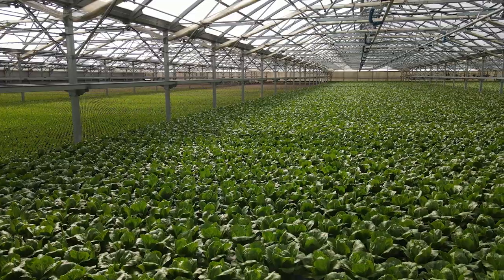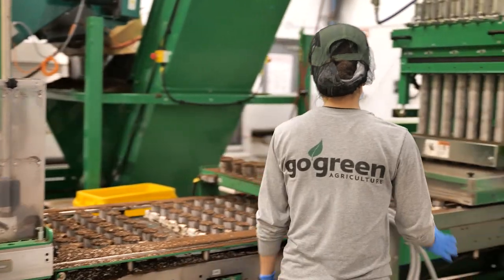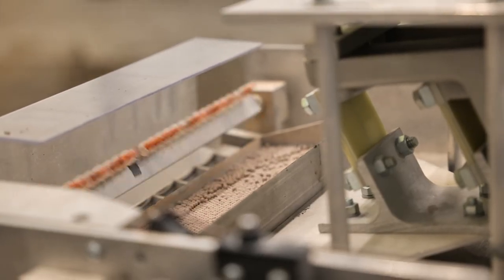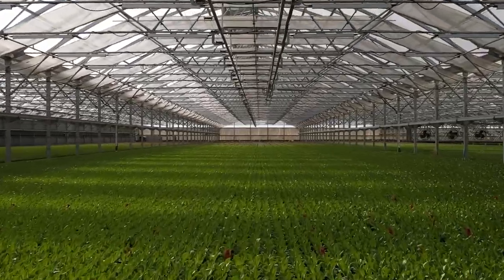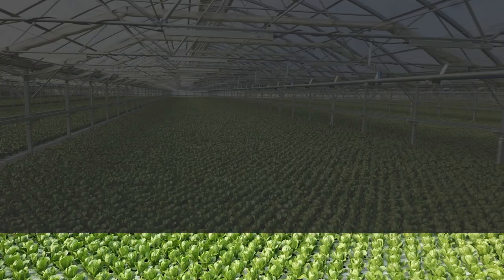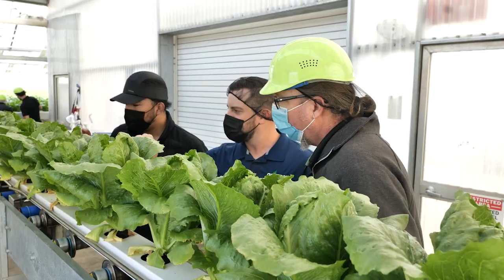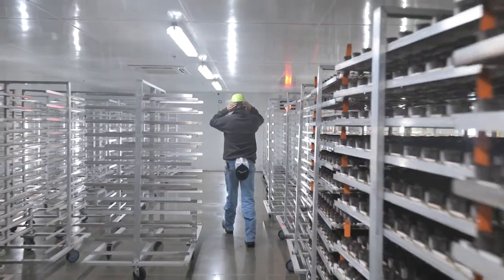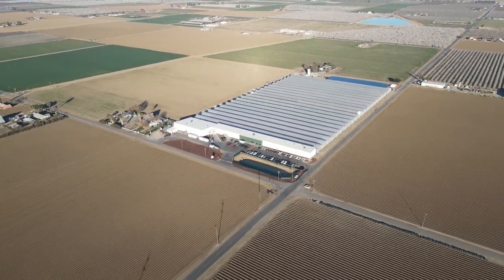Go Green - Lettuce Production Greenhouse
Founded in 2009 Go Green brings fresh, healthy sustainable leafy greens to consumers and by 2020 had built the most advanced romaine heart growing and processing facility in the world.

How automation delivers more lettuce, less water:

Go Green’s high-tech approach to growing enables scalability and sustainability.

For Pierre Sleiman, Go Green Agriculture is much more than a farm. The business he founded in 2009 in his college dorm room is a technology and science company.

Go Green applies innovative approaches to produce high-quality lettuce using sustainable agricultural practices. The company leverages a closed-loop irrigation system that consumes 80% less water to grow lettuce and produces 25 times more heads of lettuce per field acre than traditional methods, according to the company. Robotics and automation complement the Go Green vision of being a “technology company first.”

Early on, the Go Green leadership team realized they would need a reliable control system to enable the automated, high-tech environment they envisioned. Within the 750,000-square-foot greenhouse, they deployed multiple sensors in various zones to relay data about air circulation, lighting, temperature and irrigation. That data flows back to an Argus Controls system, which automatically adjusts in relation to the constantly changing conditions.

Flexible, adaptable automation:

The company selected the control system based on a number of factors, with scalability, adaptability and collaboration being the three key attributes the leadership team desired in an automation platform and provider.

“When we built this facility in Patterson, we did an extensive review of what types of technology were out there, and we saw Argus as a solution to customize our greenhouse and growing operation,” says Ryan Lesniewski, Director of Research and Development, Go Green.

A glance at the Go Green operation, and it’s easy to see why a reliable control system is critical. Some of the sustainable growing practices the company employs include:

-    Variable frequency drives to help reduce energy consumption
-   100% water reuse, including the use of a rooftop water storage system that can captures 100,000 gallons of rainwater
-   An energy curtain system that traps heat at night and protects against UV rays during the day

The Argus Controls system helps facilitate and optimize the various eco-friendly operations in the greenhouse. For example, the system can adjust fan speeds or increase the amount of light based on localized conditions within a particular zone, Lesniewski notes. It can open or close the shading based on changing weather conditions and adjust to specific irrigation or fertigation needs.

Partner for the future:

But it’s not just the system that can adapt to Go Green’s needs. The Argus Controls team collaborates with Go Green to develop new innovations and solve complex problems as they arise.

“We have the option to create custom programs and control setpoints. … The Argus team is great for allowing us to explore different ways of controlling the greenhouse environment to improve overall crop production,” Lesniewski says.

As the company adds new sensors and technologies, it will become even more important to have an intelligent control system in place that can make adjustments based on the influx of data coming from the field, according to Lesniewski. And demand to “produce more with less” will only increase as the global population grows and the agriculture industry contends with labor shortages and climate change, Sleiman says.

Having a strategic technology partner on hand plays a critical role in Go Green’s ability to remain nimble and innovative.

“As an owner, something that’s very important to me is developing relationships that goes beyond transactional — developing a level of trust, so when we grow, we know we’ll have a partner into the future,” Sleiman says.